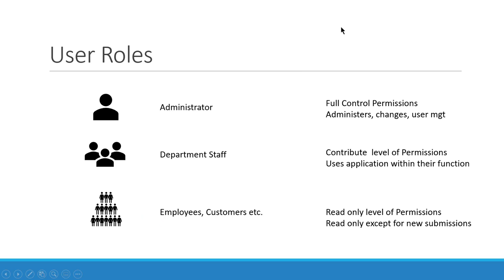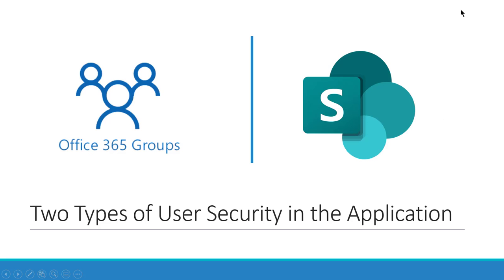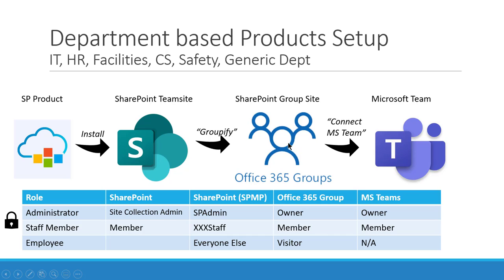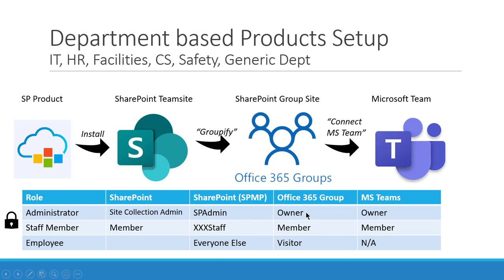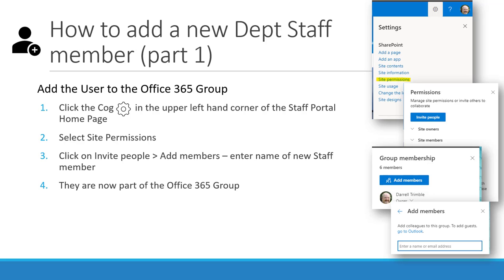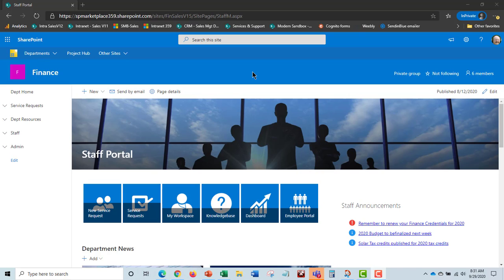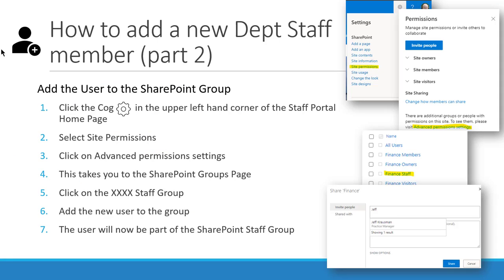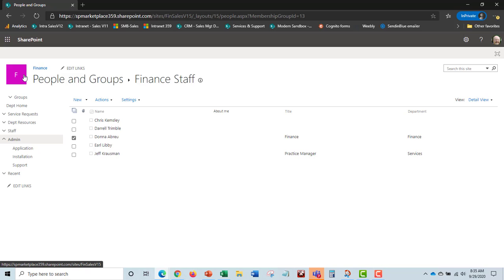Managing Users in a Department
SP Marketplace product training video for SP IT, HR, Facilities, Customer Service, Safety, and Generic Department.  This video shows how to setup new Staff users in a department.